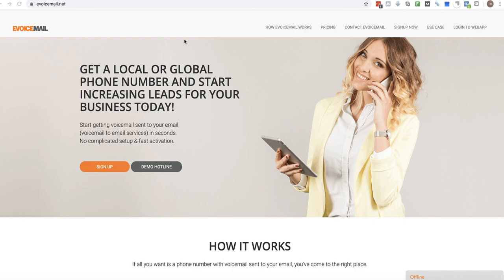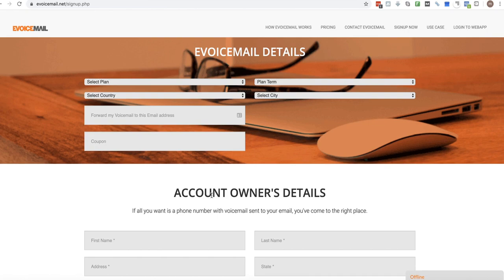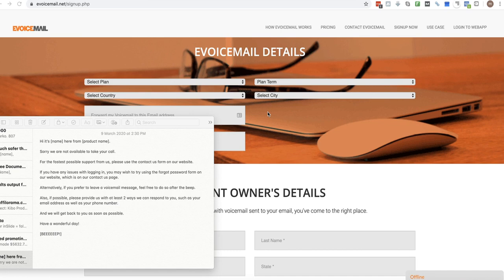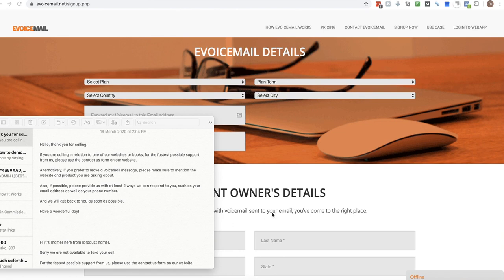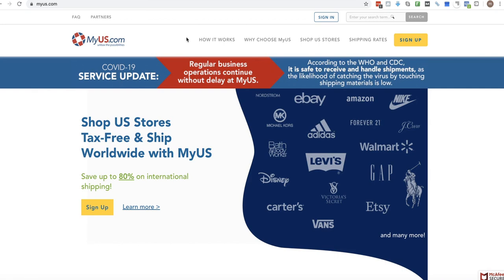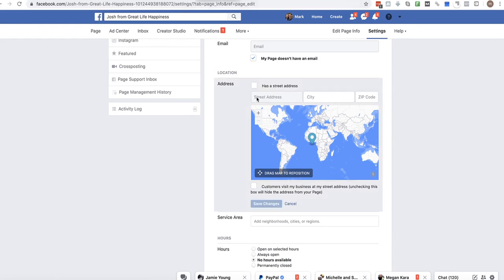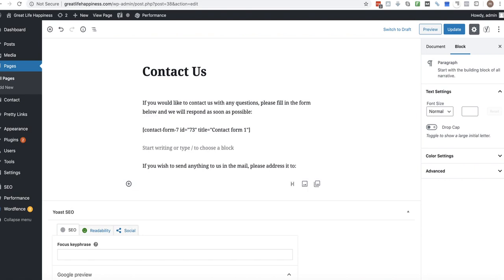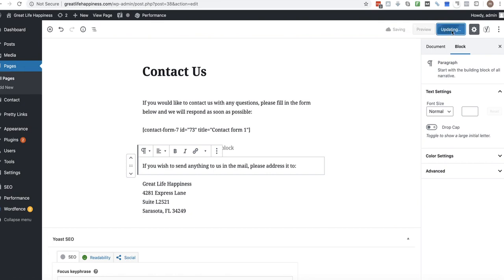Getting Leads Through eVoiceMail Website